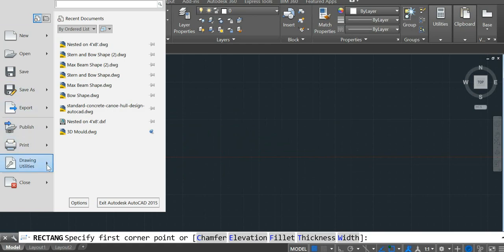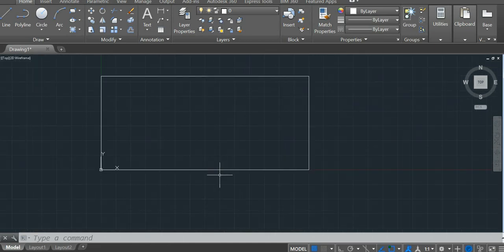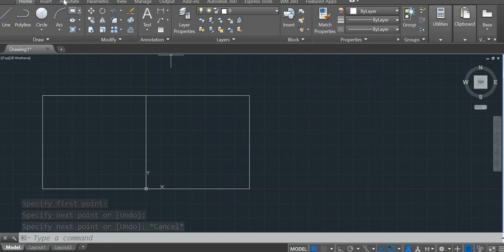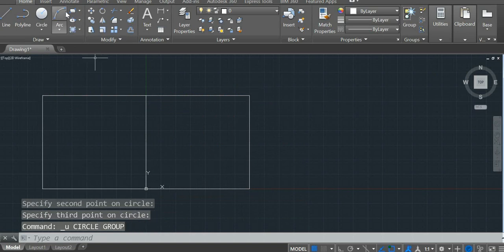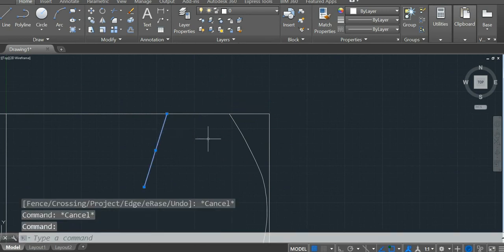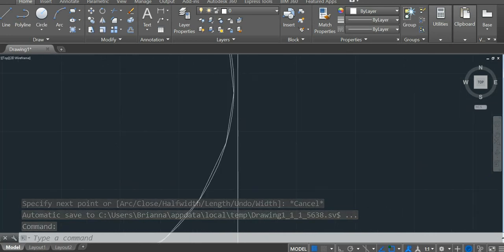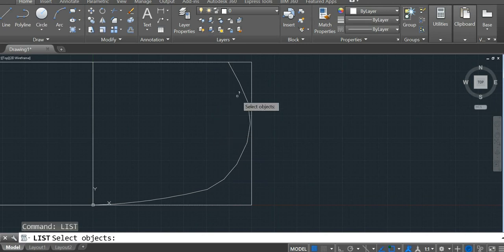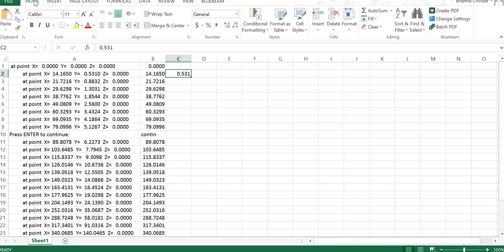Tutorial #1 - Part 1